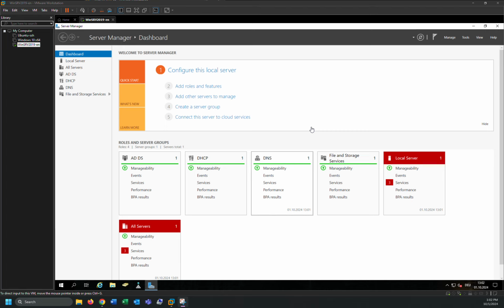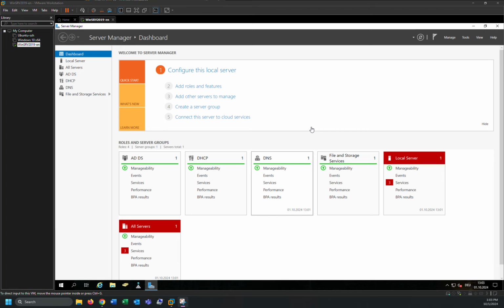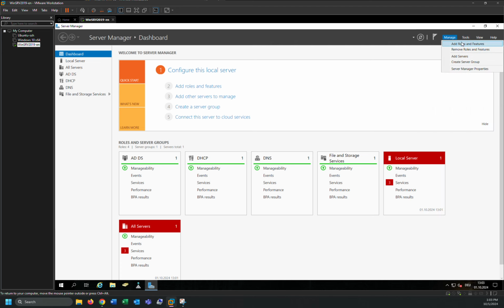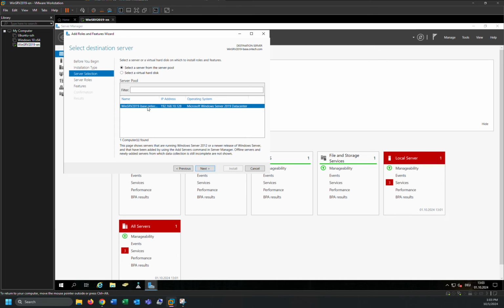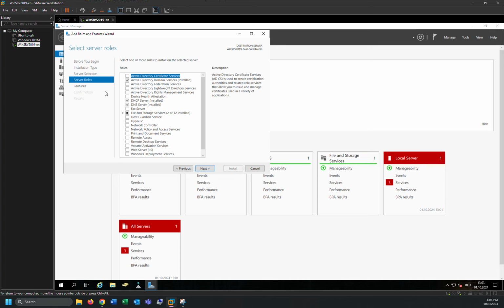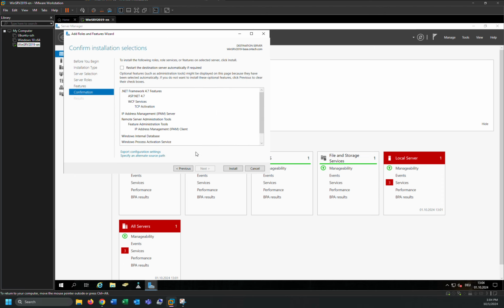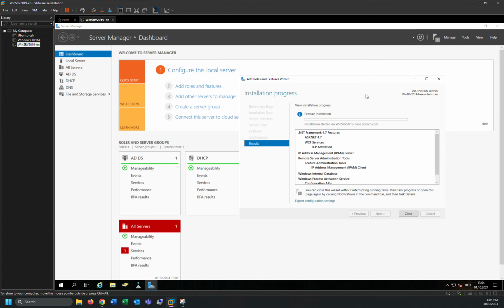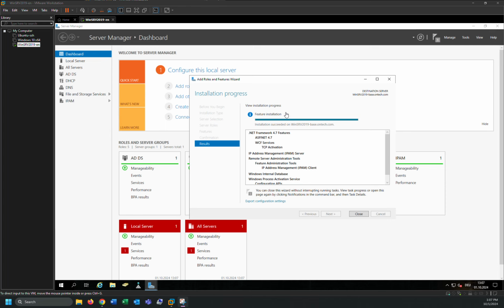Install IPAM (IP Address Management ) feature on Windows Server 2019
Hi Friends
In this tutorial you will learn how to install IPAM on windows server 2019.